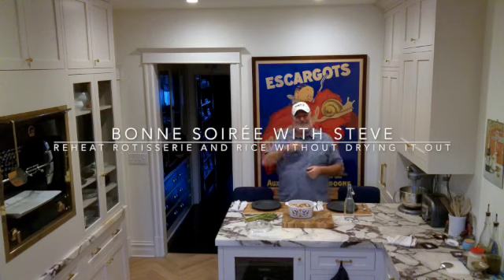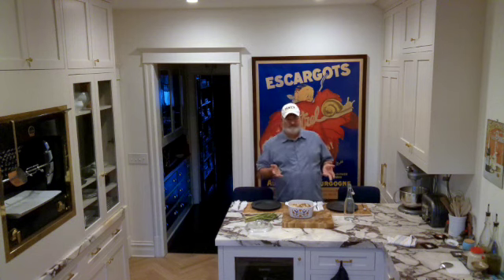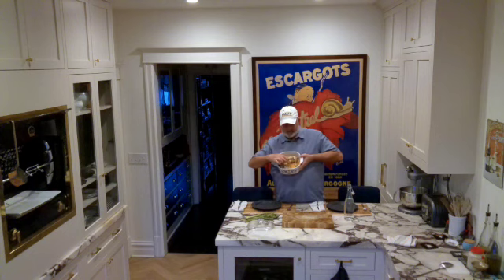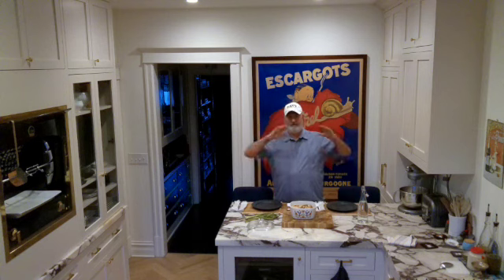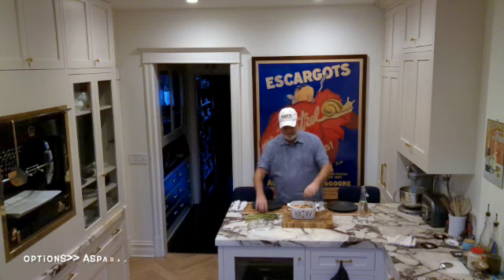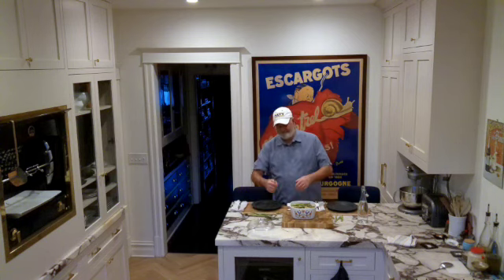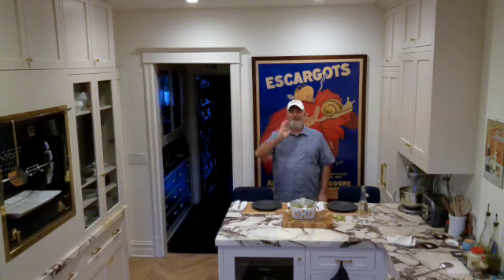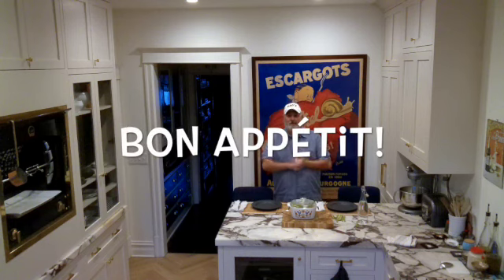Perfect way to Reheat Rotisserie Chicken & Rice Revival! 30-Minute Meal with Fresh Veggies.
Love rotisserie chicken but tired of leftovers? This video shows you the perfect way to reheat your chicken and rice, along with adding fresh vegetables for a complete and delicious meal in just 30 minutes! Whether you bought a store-bought rotisserie chicken or made it yourself, this easy method will leave your chicken juicy and flavorful, and your rice fluffy and perfectly warmed. Plus, we'll show you how to incorporate fresh veggies for a healthy and satisfying meal. Get ready to transform your leftovers into a restaurant-worthy dish!